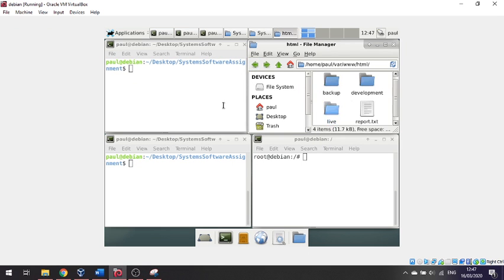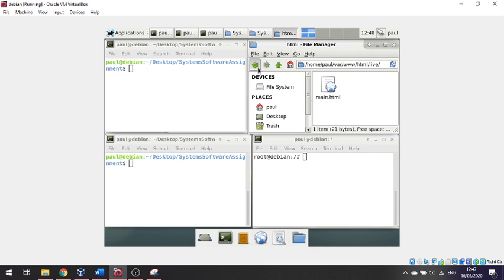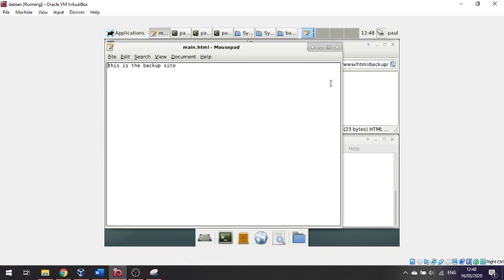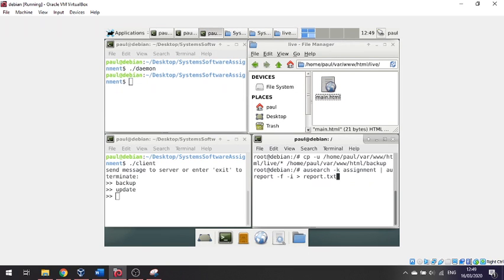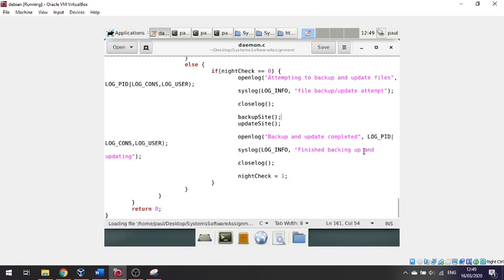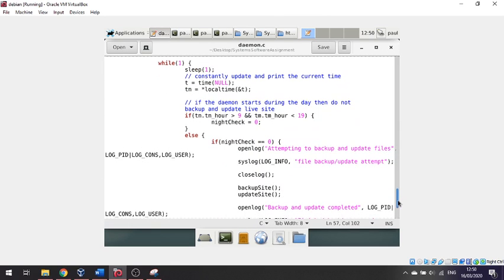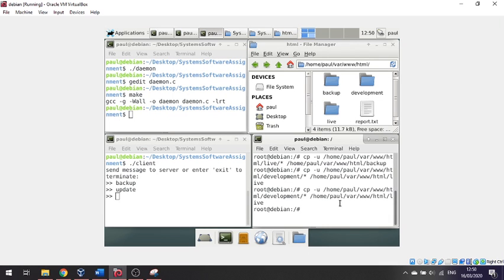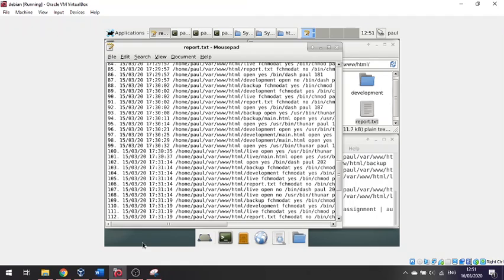Systems Software Assignment 1 Demo